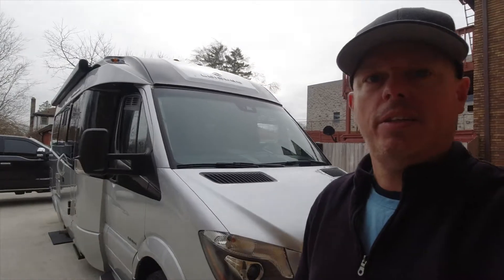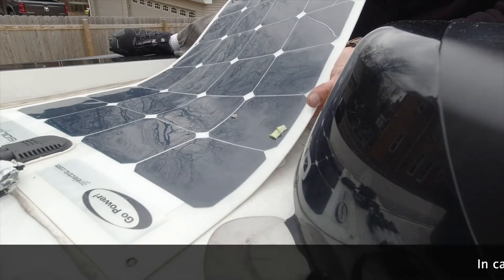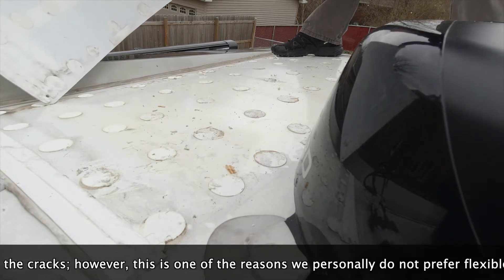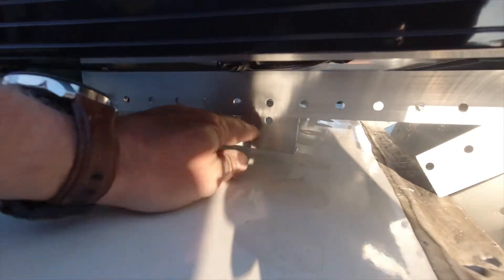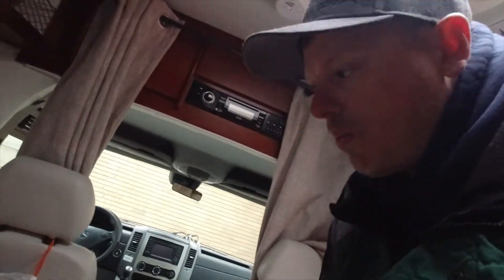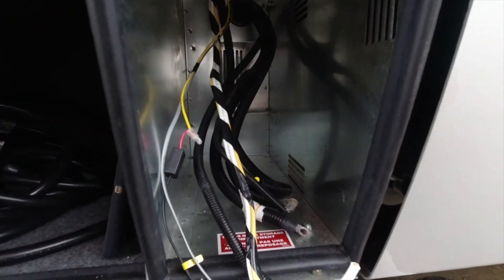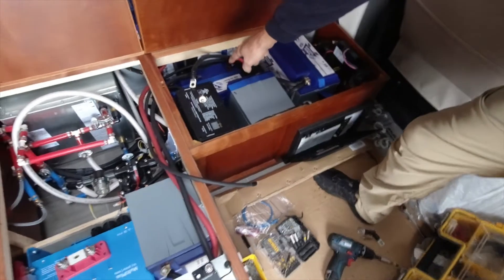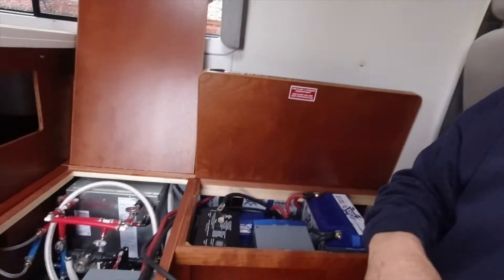Leisure Travel LTV Serenity | Solar * Lithium | Part One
Check out part one of how Mike squeezed 600Ah of Battle Born lithium batteries and 600W of solar on this Leisure Travel Van | Serenity!

We installed:

6 - 100W Renogy Eclipse solar panels,
600Ah lithium batteries,
1 - Victron Multiplus 3000/120
712-BMK Smart,
150/100 MPPT,
1 - MicroAir A/C Easy Start,
Color GX Monitor.

Should you have any questions regarding this install or would like your own consultation, please shoot us an email to: or submit an inquiry via our website (see below).